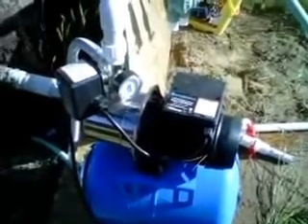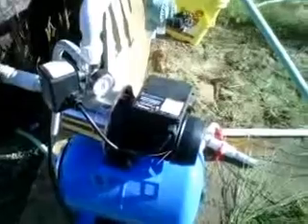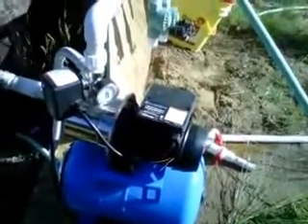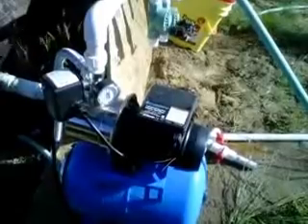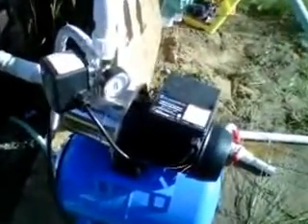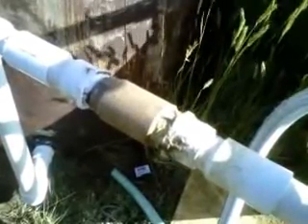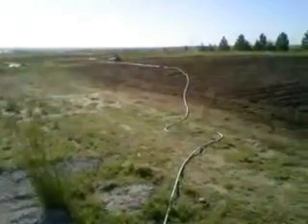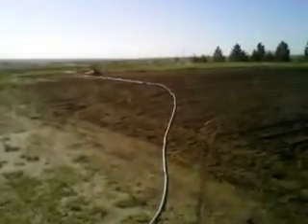Irrigation pump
I setup a holding tank and a 1 Hp shallow well pump to irrigate my nursery.